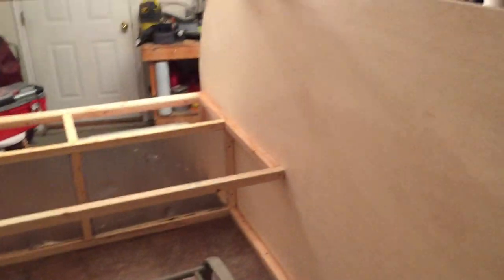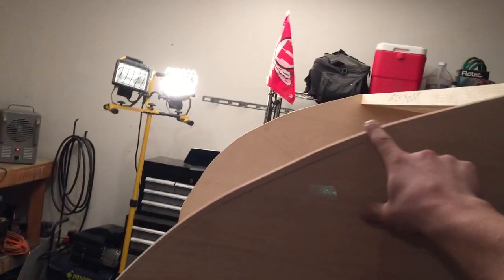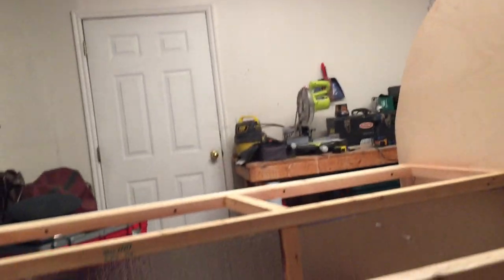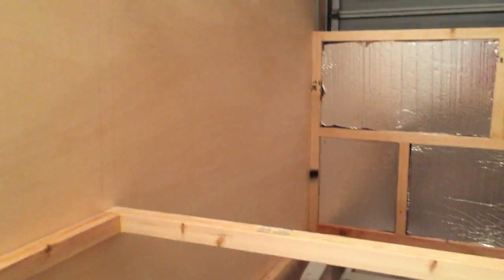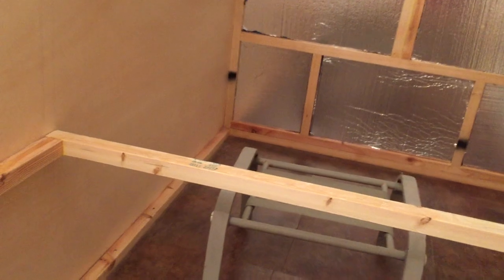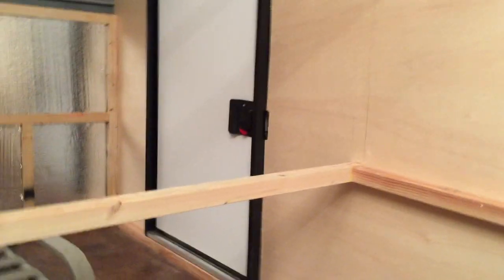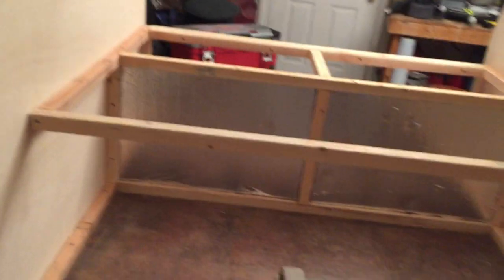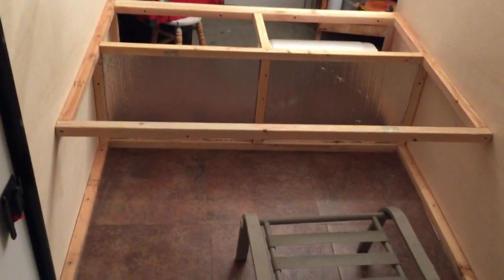Off Road Teardrop Trailer Build- Internals and Side Walls.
Showing how I installed the internals for the galley and entertainment center so that I could easily install the walls.